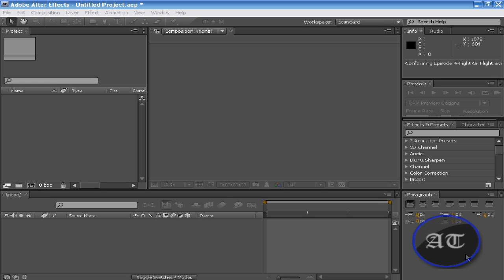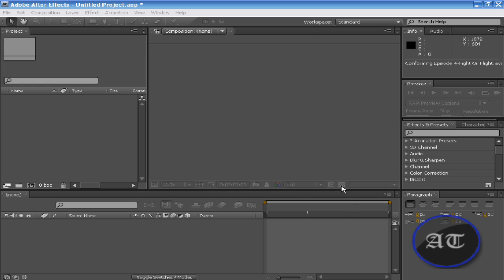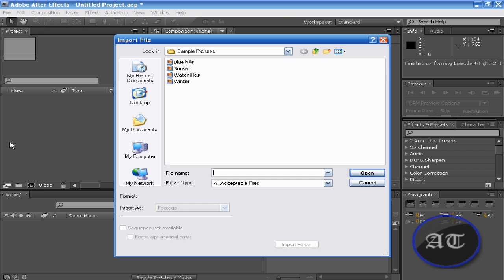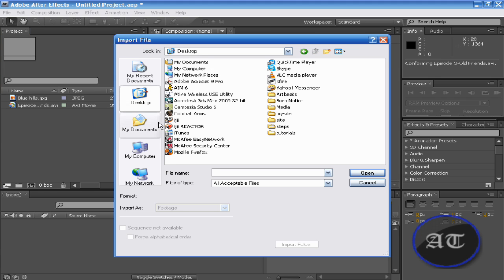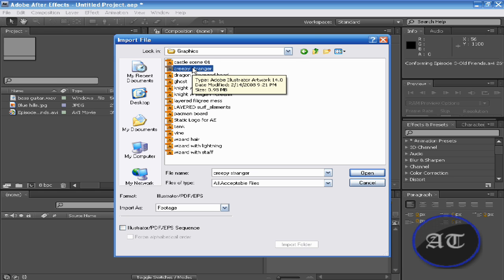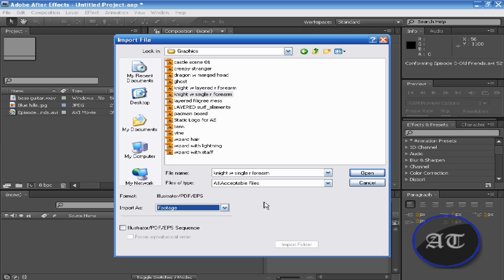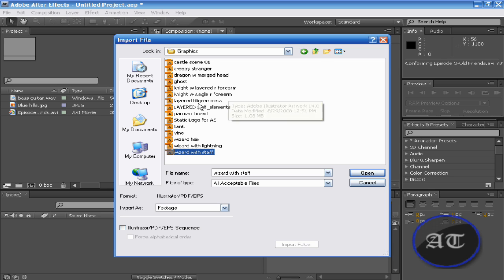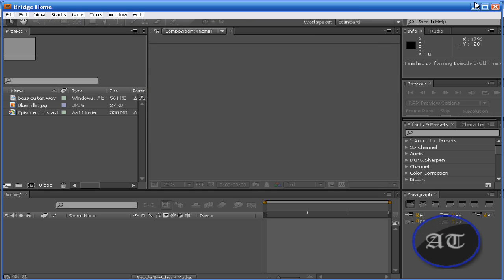Adobe Affect Effects CS4 Basics: Importing HD